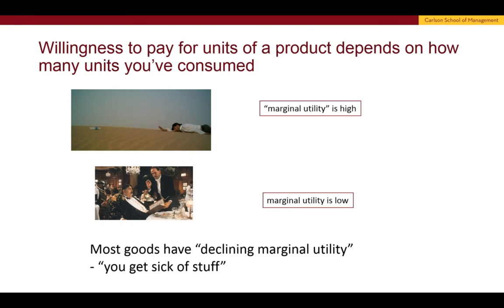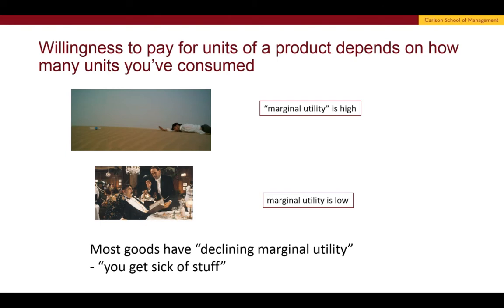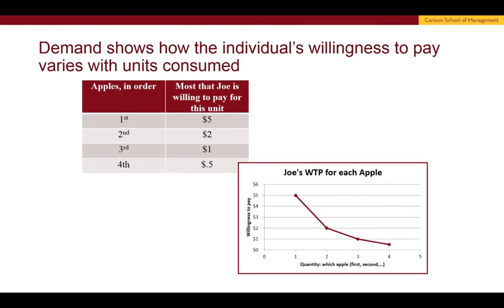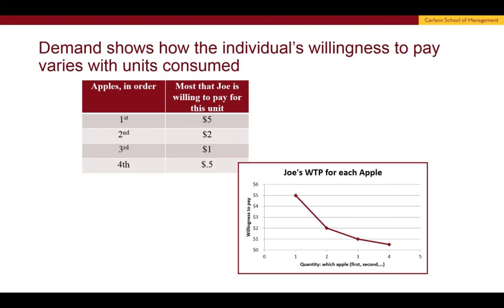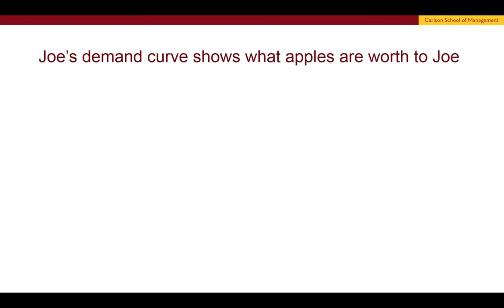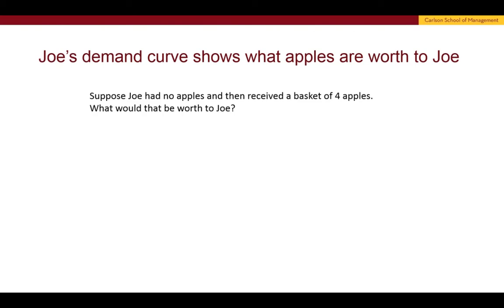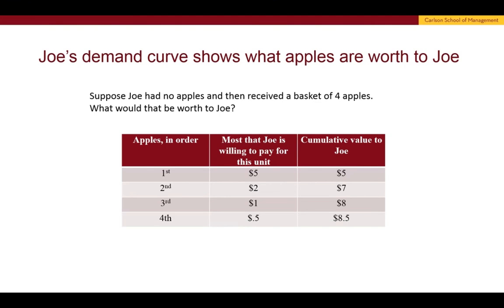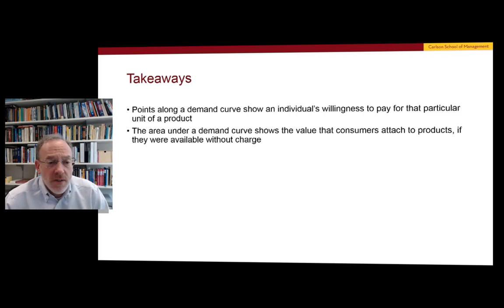Demand and wtp